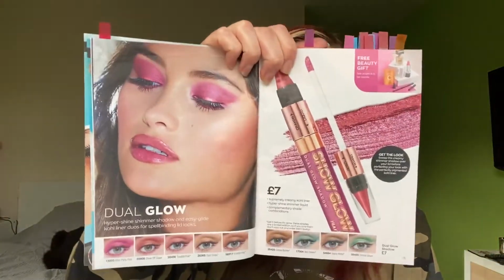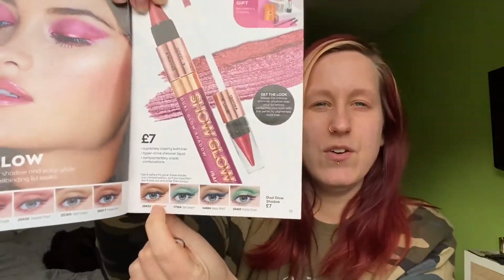FULL FACE OF AVON MAKE UP #2 | Testing out the Show Glow Dual Eyeshadow Stick! AVON UK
Hi gang, welcome back to this very small corner of the internet.
Today I'm doing a full face of Avon make up and trying out the Show Glow Eyeshadow in the shade Creme Brulee!

Products used:
Show Glow Eyeshadow Creme Brulee
Pearlesque Eyeshadow & Highlight Palette
Glimmerstick Eyeliner Khaki
Unlimited Mascara
Jelly Lip & Cheek Tint Plump Peach
Power Stay Foundation Warm Ivory
Power Stay Concealer Neutral Light Medium
True Matte Powder
Mark Brow Sculpting Pencil Medium Brown
Super Definer Liquid Liner
True Colour Lipgloss Fiery Red

xx